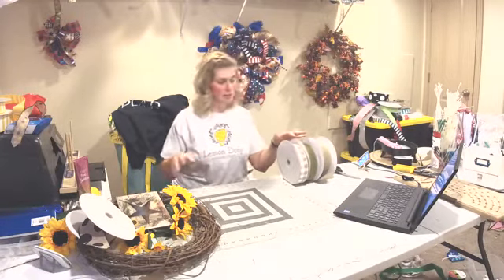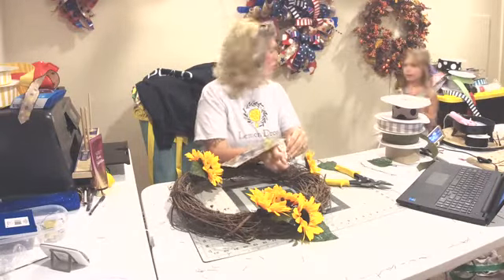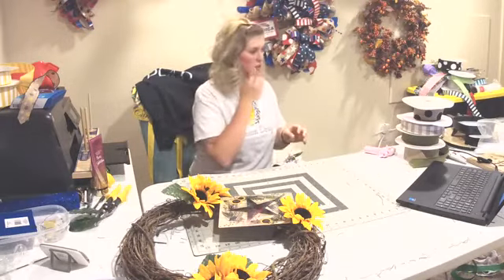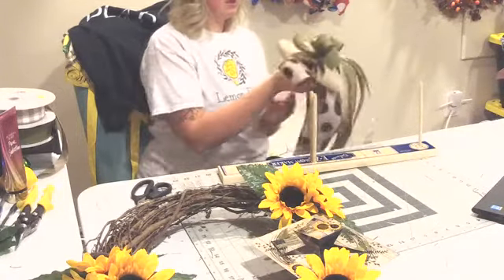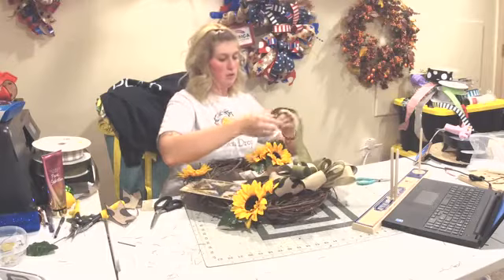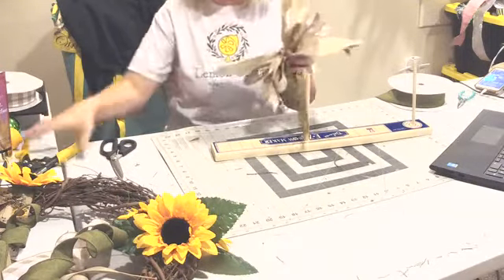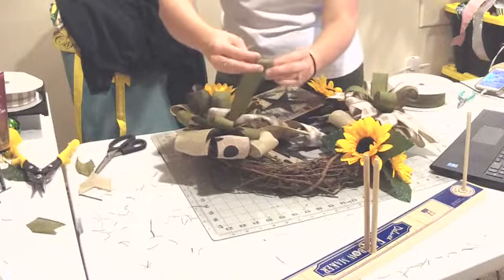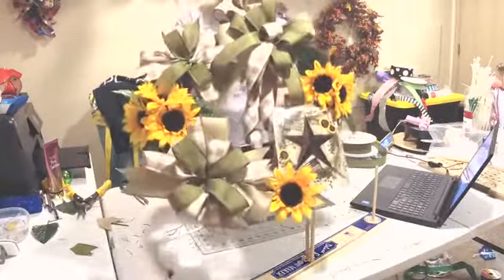Grapevine Rustic Star Wreath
Hello!
This project was one of my favorites mostly because the sign from @Personalizeitbypam you can find her on Etsy. Also my daughter Avery who is not shy popped in saying Hi!

Materials used:
14" Grapevine frame
5-6 Sunflowers used
4 ribbon selection for bows- My tails are 14" inches long and with each ribbon I would shorten them slightly. My loops start at 6 and then I go down.

Hard Working Mom business success group.

Amazon
Gorilla Glue 2 Pack
Rotary Cutter - Fiskars 95237097J Rotary Sewing Cutting Set, 3 Piece
Black Chenille Stems 400 count
2 x ClosetMaid 5631 SuperSlide Ventilated Shelf Kit with Closet Rod, 4-Foot x 12-Inch, White
Aviditi Single-Wall Corrugated Box, 22" L x 22" W x 8" H, Kraft, Bundle of 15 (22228)
Packing Scale

Floral Kit cutters, wire, tape

Hakko CHP Micro Cutter, Clean Cut, 16 AWG (set of 5)
Brentwood 6" Non-Stick Electric Skillet Model SK-45 (GLUE POT)

Mini glue sticks